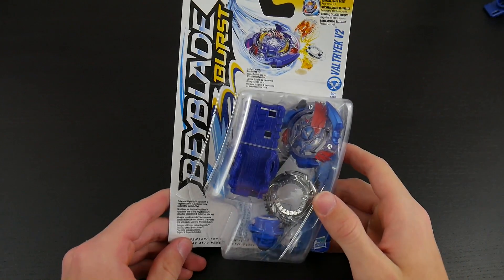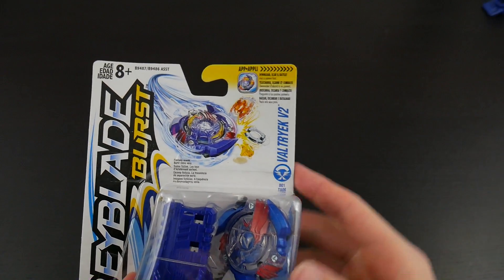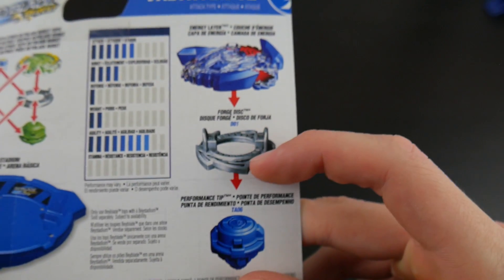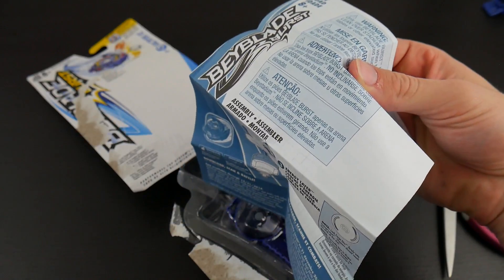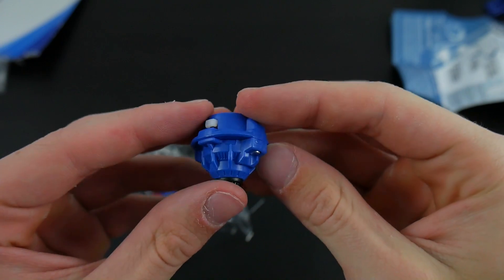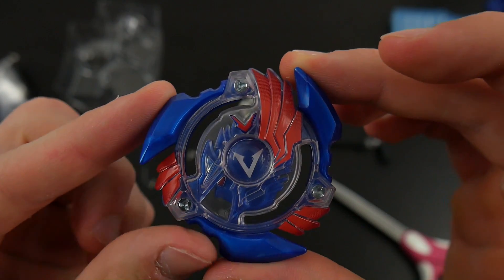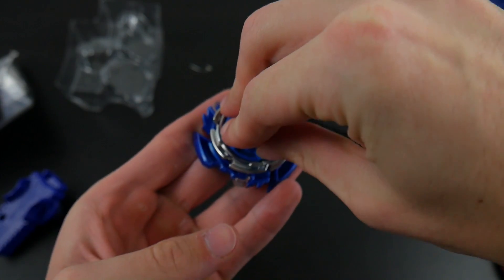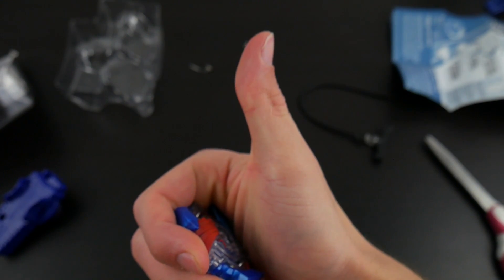BEYBLADE BURST Valtryek V2 UNBOXING || HASBRO BEYBLADE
Huge thanks to Kai-V on the WBO for sending me these Hasbro beys!

So in today's vid, I'm going to be unboxing HASBRO BEYBLADE BURST Valtryek V2! or Victory Valtryek! This bey uses the Forge Disc D01, and the Performance tip TA06!

Roli MC
M-Genesis